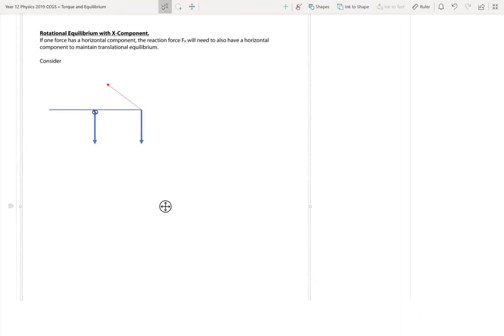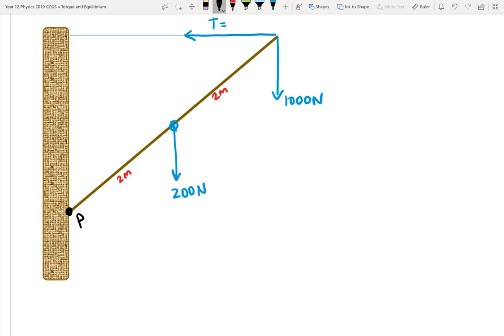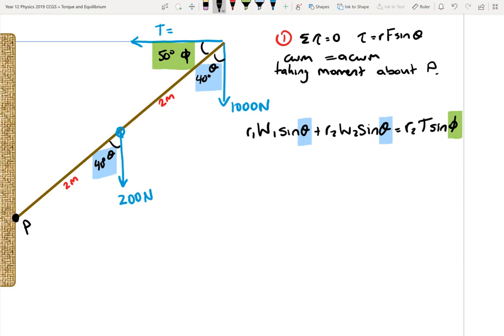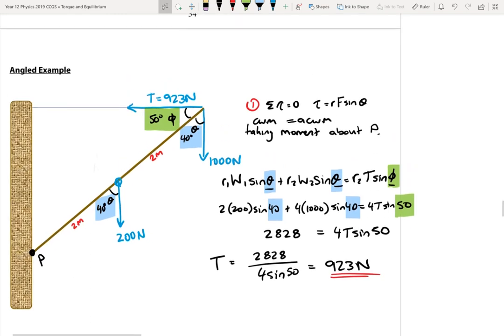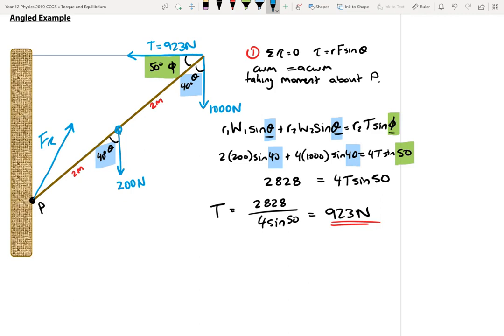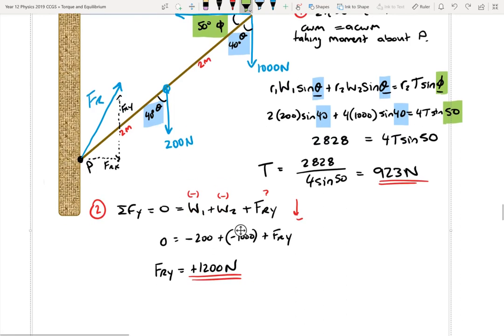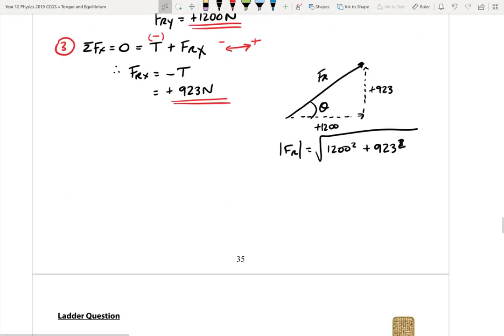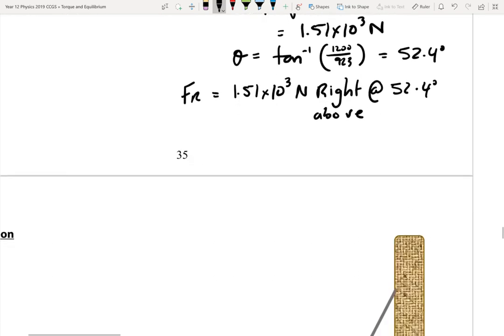Year 12 Physics Torque and Equilibrium Lesson 3B (Weekend)